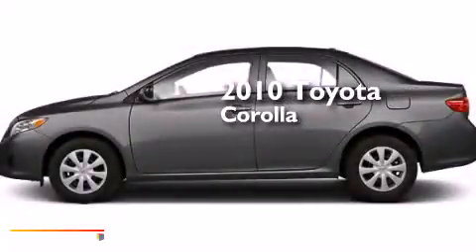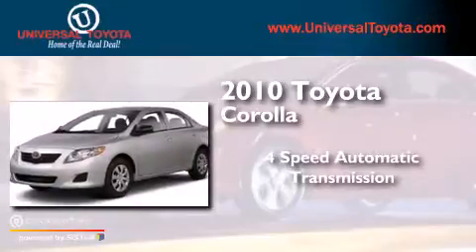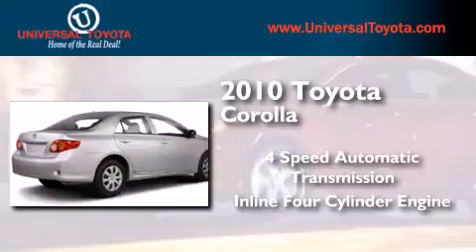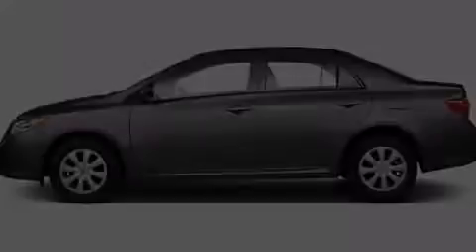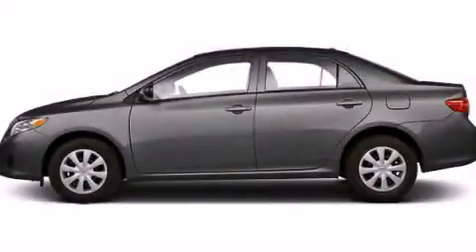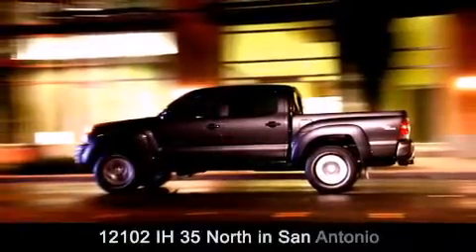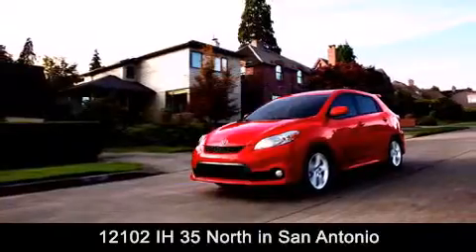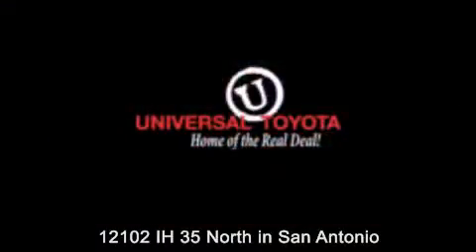2010 Toyota Corolla New Braunfels TX Universal Toyota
We have been honored to serve the San Antonio TX area , we promise that your experience at our dealership will exceed your expectations ! Year : 2010 Make : Toyota Model : Corolla Engine : Gas I4 1.8L/110 Trans . : Automatic Exterior : Magnetic Gray Metallic Miles : 77,634 Stock : 28232A Universal Toyota 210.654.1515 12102 IH 35 North San Antonio , TX 78233